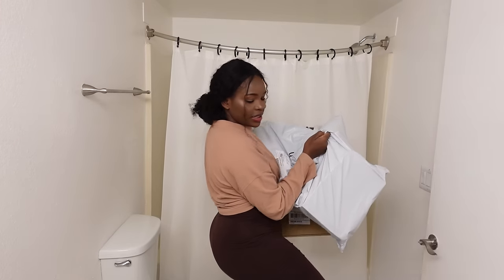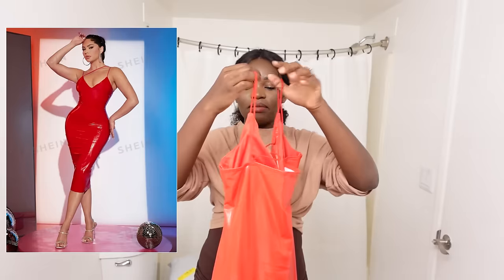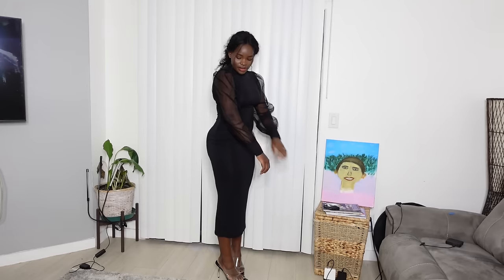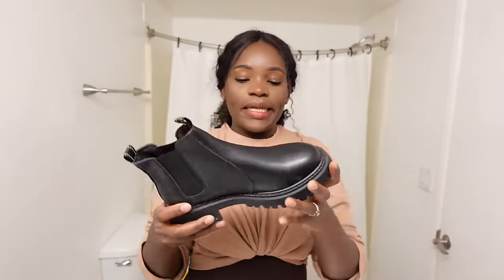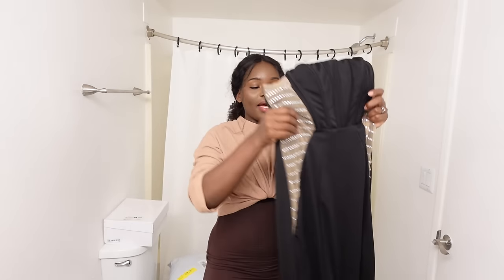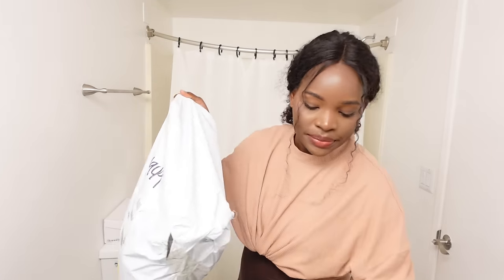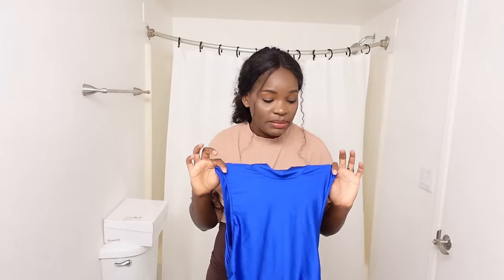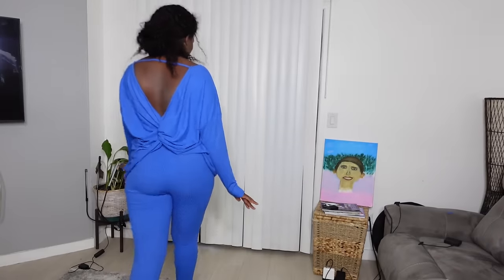WHAT I ORDERED VS WHAT I GOT FROM SHEIN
Hi everyone, welcome back to another video. We love hearing from you guys!!

SEND US MAIL (WE LOVE UNBOXING ANYTHING YOU SEND US)
P.O.BOX 60231

MAKEUP USED
MAKEUP BRUSHES
NYX SETTING SPRAY
MY FAVORITE MATTE FOUNDATION
NARS CONCEALER
FAVORITE NUDE LIP GLOSS
FAVORITE LIPSTICK
FAVORITE NUDE LIP
FAVORITE EYESHADOW
LOOSE POWDWER

FACE ROUTINE PRODUCTS
NIGHT TIME
VITAMIN C

FAQ
CAMERA USED:
Sony ZV1
Sony zv1 microphone cover
Sony zv1 microphone
Sony ZV1 tripod
Sony ZV1 selfie stick
Canon 60D
Canon Battery grip
50mm lens
other 50mm lens
30-70mm lens
Lens caps
Ring light
Other ring light
Backup Camera
Memory Card
Sony ZV1 extra battery

NATIONALITY: KENYAN & AMERICAN